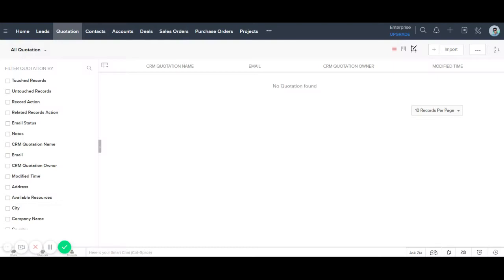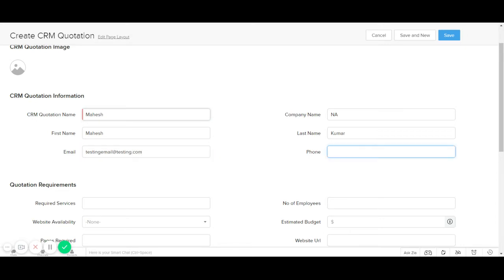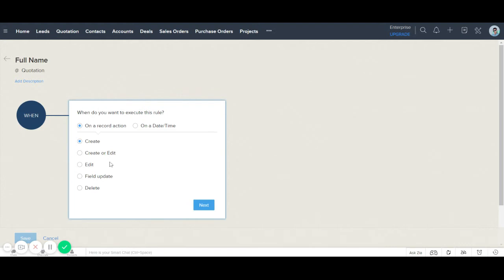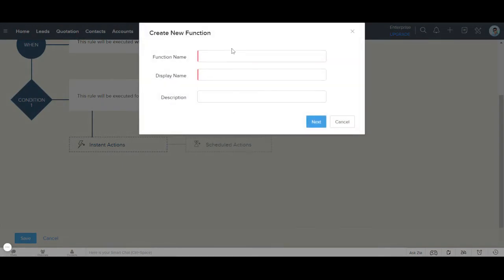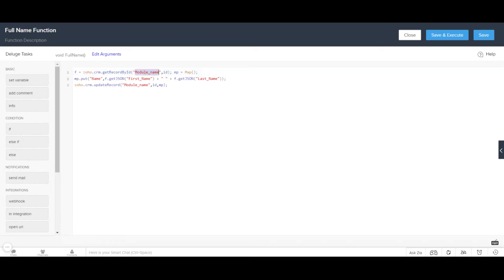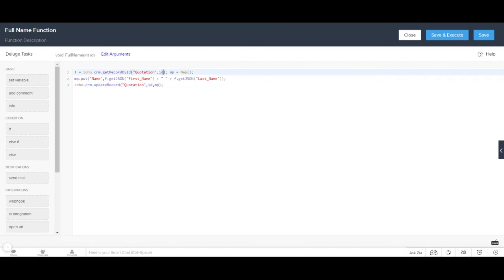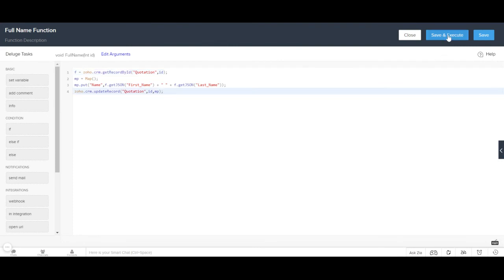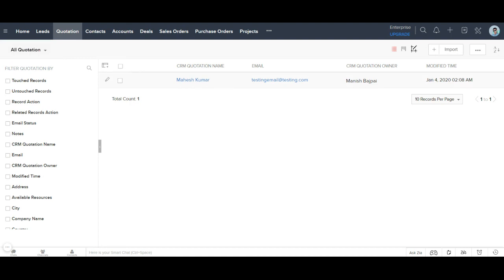ZOHO CRM Name Concatenation (Combining First Name and Last)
This video will help you combine your first name and last in the Zoho CRM custom module using a few lines of code.